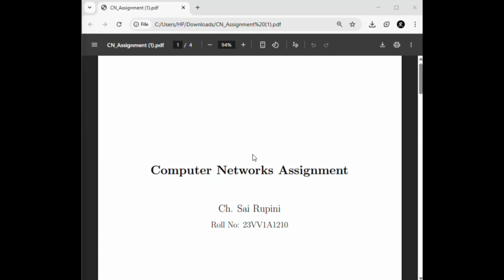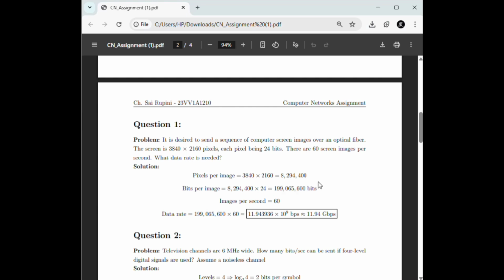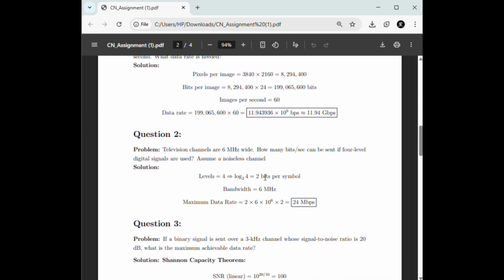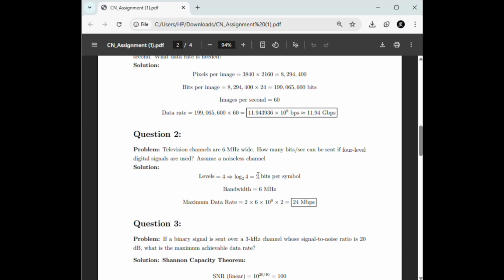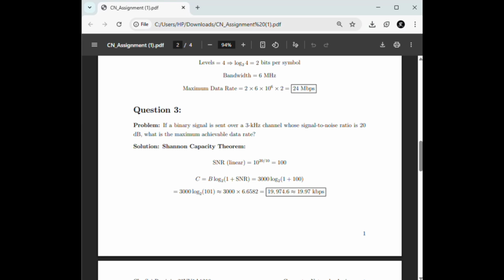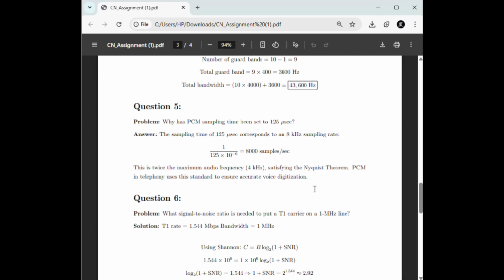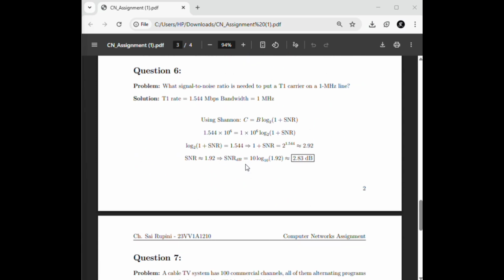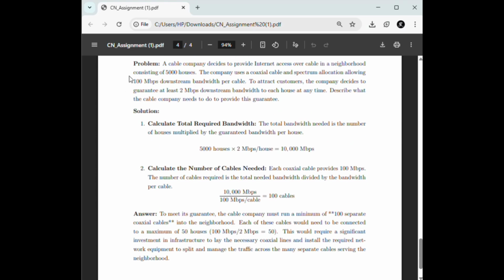Computer Networks Assignment on Networking problems